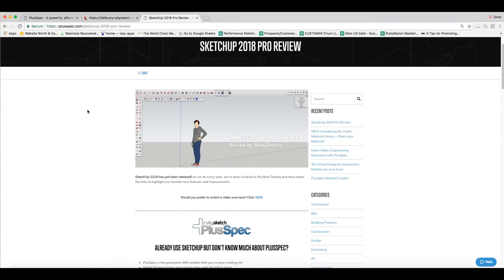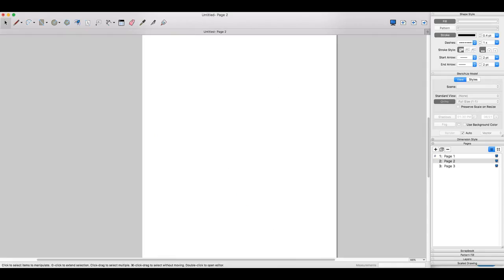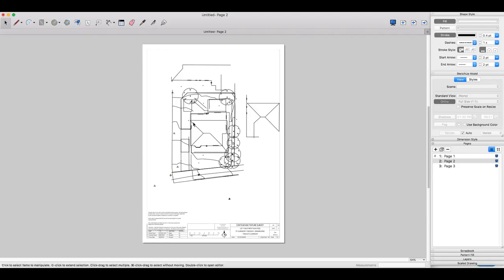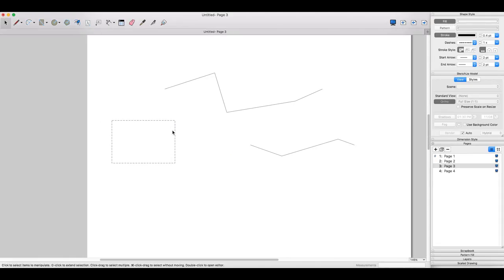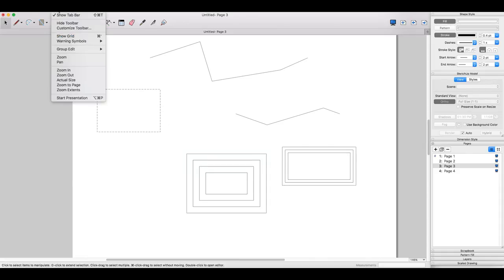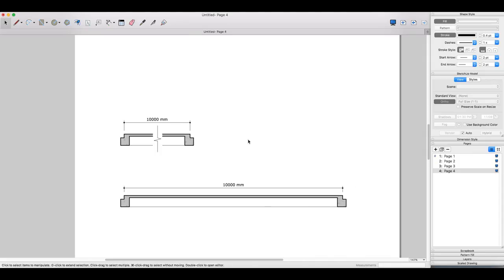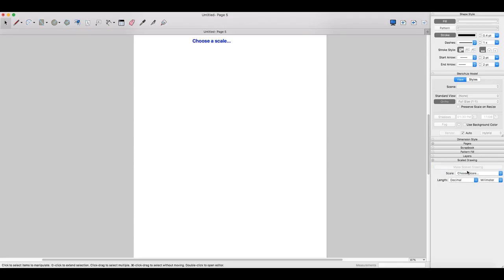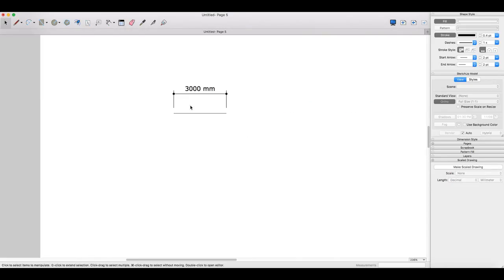What's New in SketchUp 2018 Layout?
Having trouble getting started with your 2D drawings in Layout? Get kickstarted with our Layout Templates (Imperial & Metric Page Layouts available)

Do you love SketchUp, but need to model faster and smarter?

Are you a modeler, owner-builder or wanting to remodel and renovate your home? Then check out PlusSpec Lite for $10

The PlusSpec Team